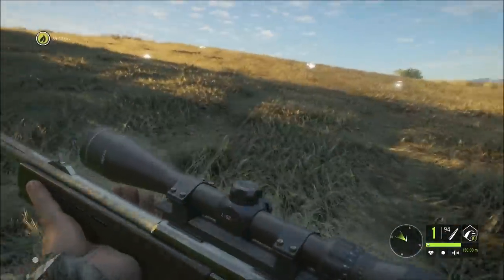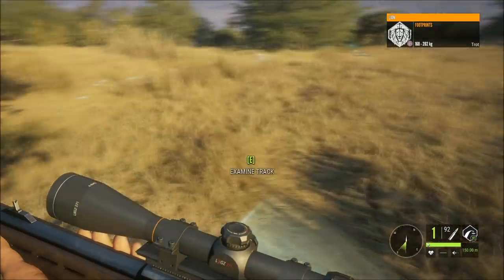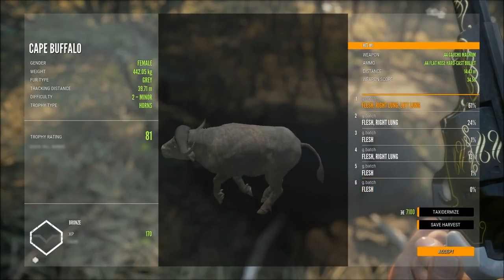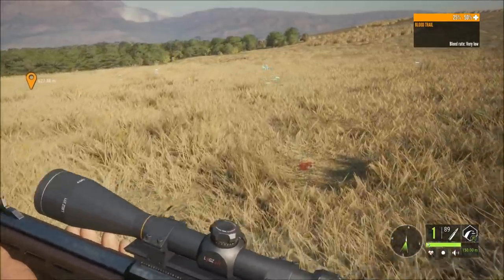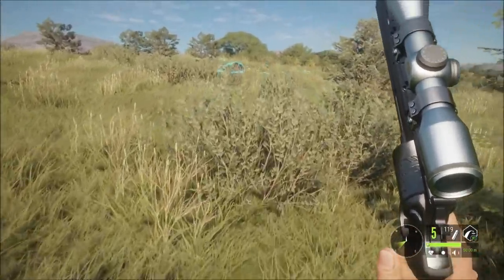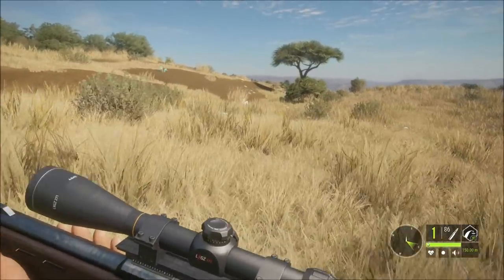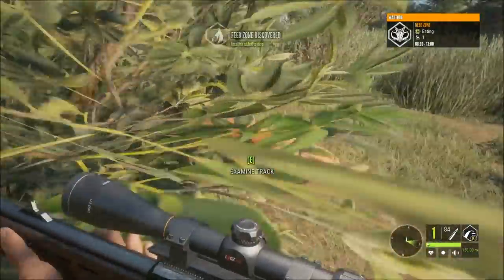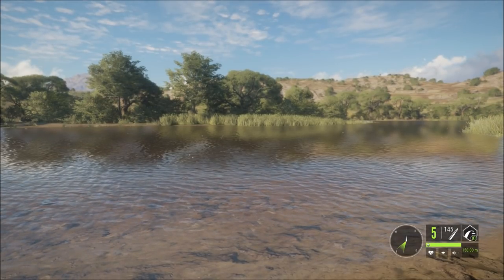theHunter Call of the wild Lions & Cape Buffalo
Back in the Savanna looking for Lions & Cape Buffalo